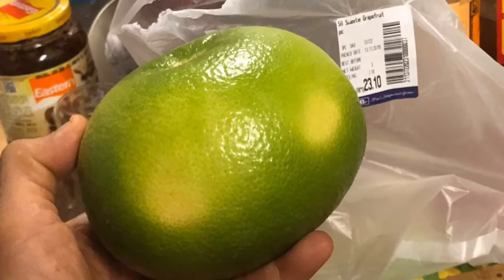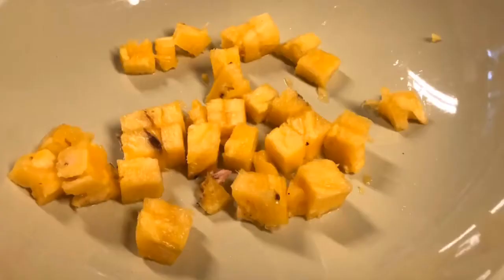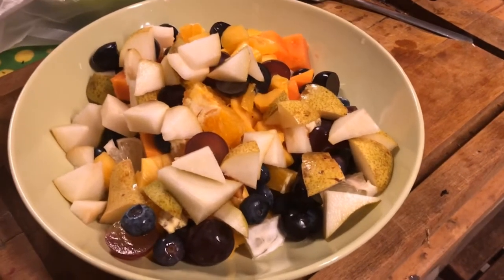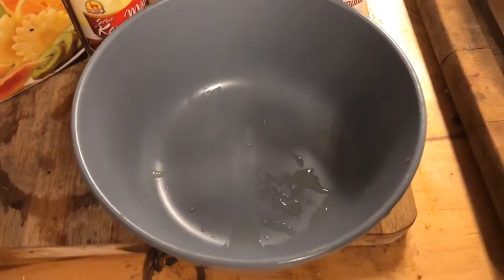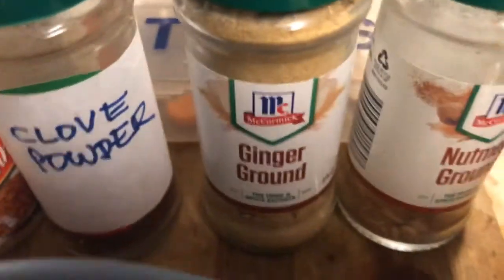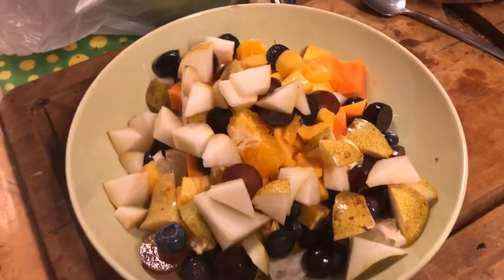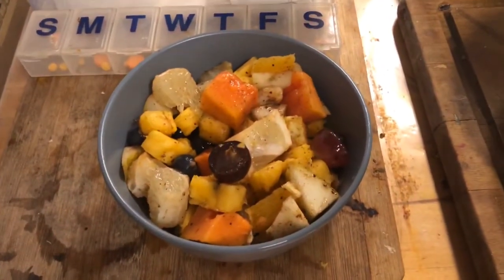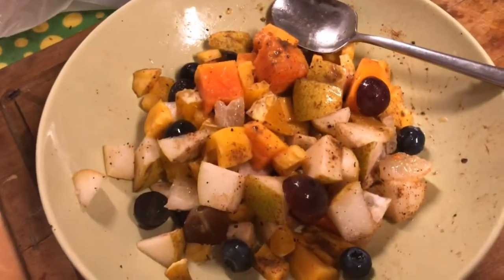EIGHT-FRUIT SALAD | Nov 13, 2019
Adding so many ingredients doesn’t do much to the overall taste — just increases the volume. Although, you can also say it increases the variety of nutrients. As fruits are raw, whole foods, you can be assured of getting your WAVE FM - Water, Antoxidants, Vitamins, Enzymes, Fibre and Minerals. The more the ingredients, the greater the diversity of phytonutrients.

But, really, quite apart from the diversity of nutrients, having so many ingredients only adds marginal taste - doesn’t take it to another level, unless you something like fresh mint leaves. The minimum should be four different fruits and six ought to be the maximum.

The biggest disappointment, though, was the green Sweetie Grapefruit from South Africa, which was insipid, bland and tasteless. The honey jackfruit was exceedingly sweet.